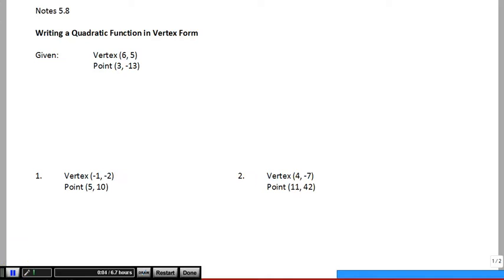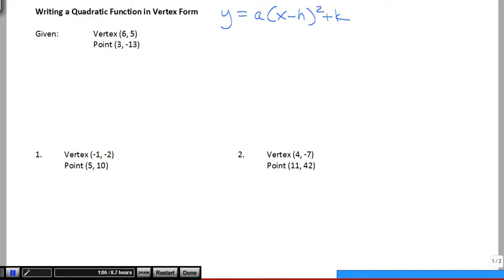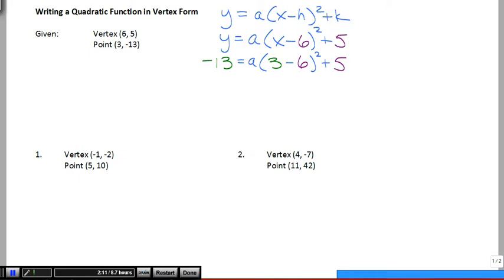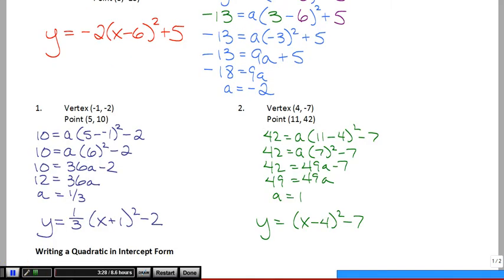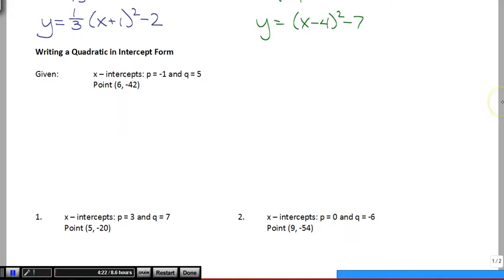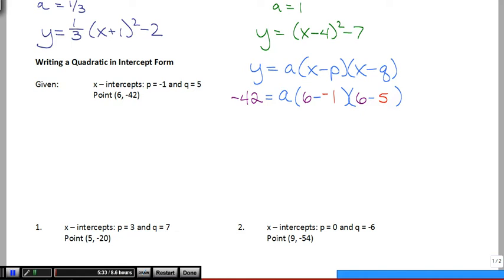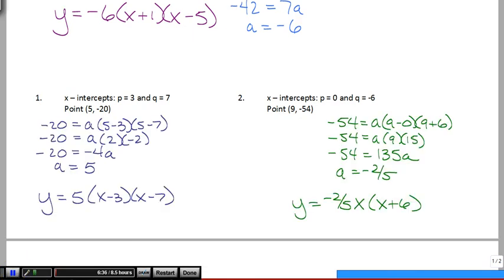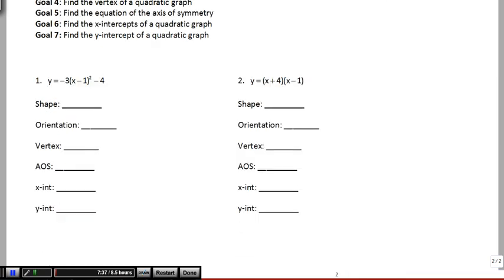NotesD3A2TC5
Writing Quadratic Equations